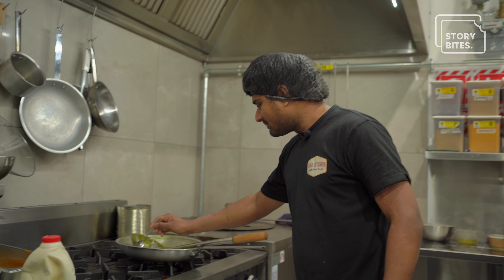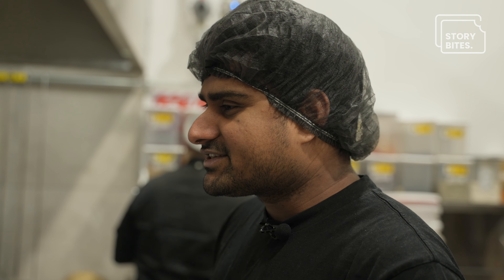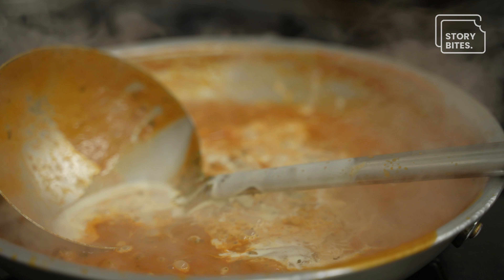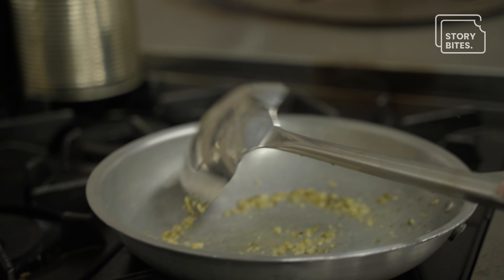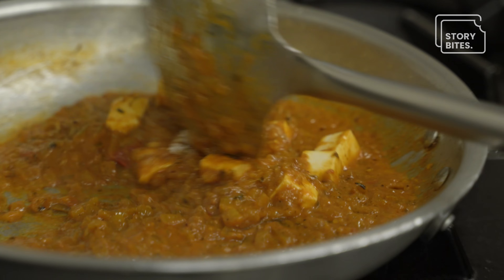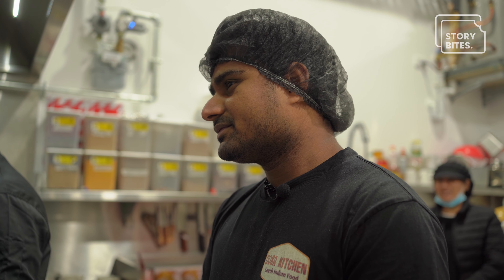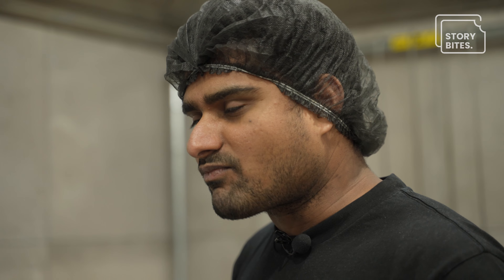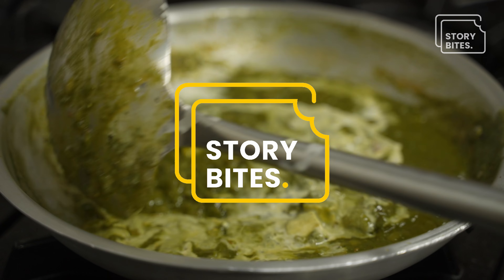Secrets Behind Two Must Try Curries | StoryBites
Curry is a universally loved dish and comes in countless forms and flavours. But if you ask Venu Jarugula, owner of Dosa Kitchen, he'll tell you his customer's favourite curries is dead heat between the Butter Chicken & Palak Palak Paneer. In this short StoryBites feautre, Venu shows us how his culinary team puts together these two G.O.A.T (greatest of all time) curries.